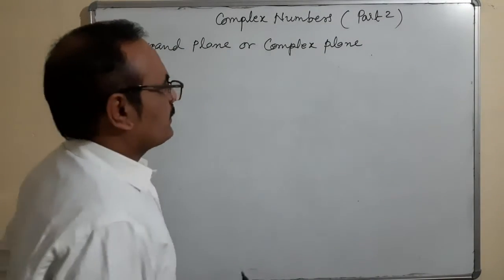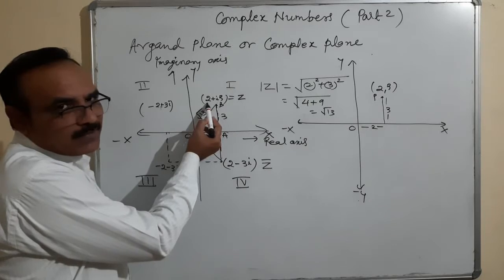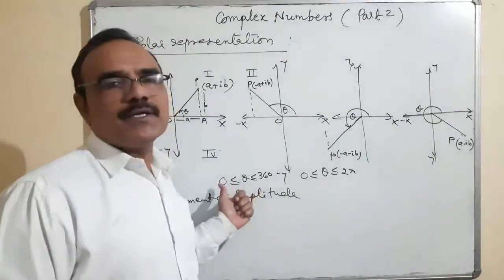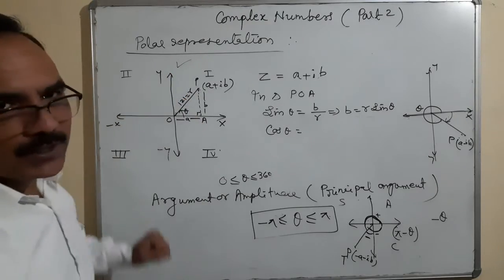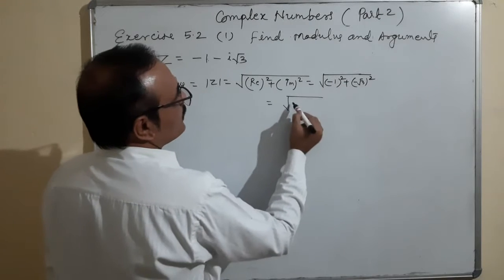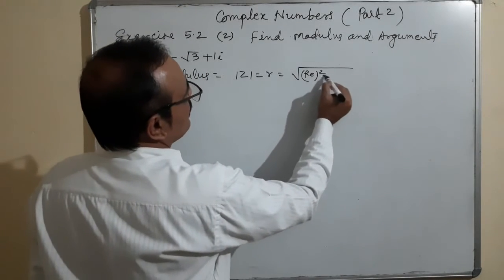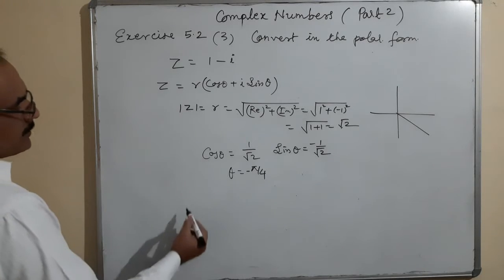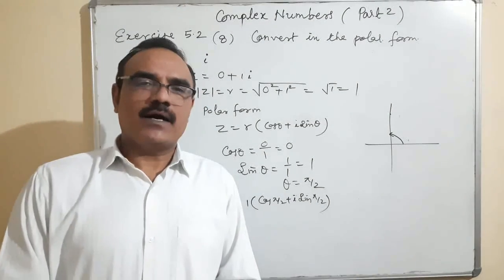Class Xl Complex Numbers Part 2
Argand or Complex plane, Argument or Amplitude, principal argument,exercise 5.2.